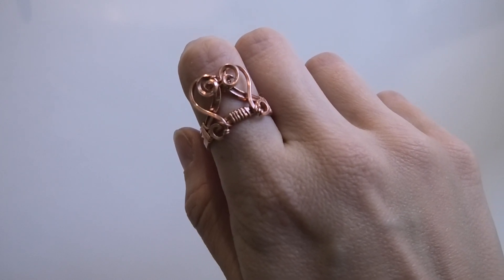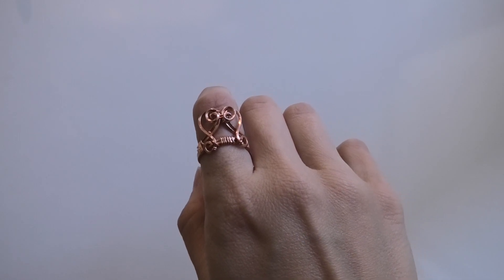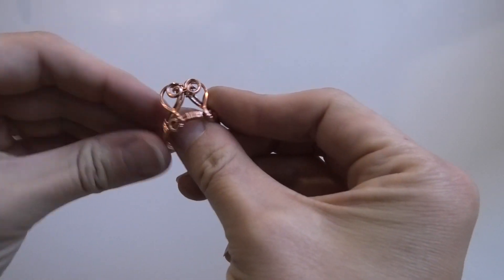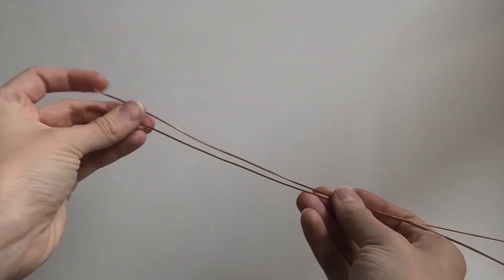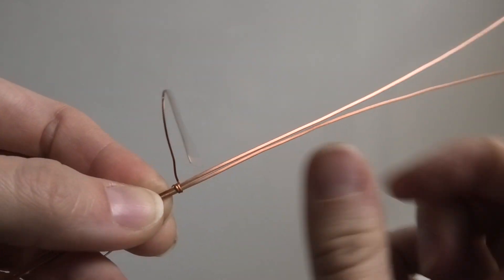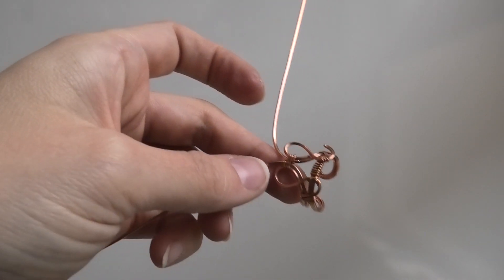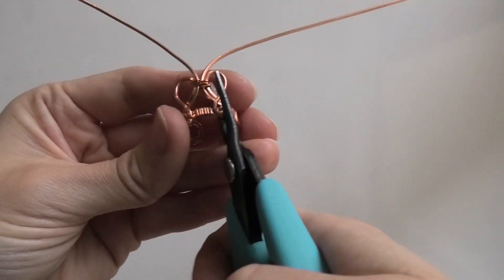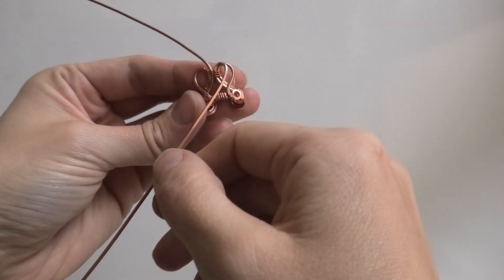Adjustable Copper Wire Wrapped Ring Tutorial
2 pieces of 18 gauge square wire, 16 inches long
22 gauge half-round wire(no need to measure and pre cut, just keep it on the spool and use as needed)

All my wire is dead-soft bare copper from Rio Grande